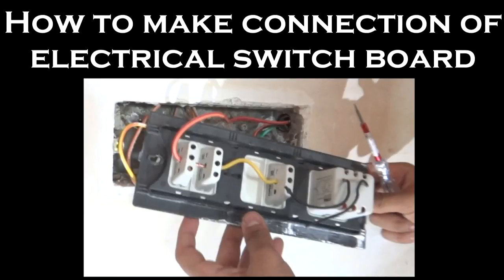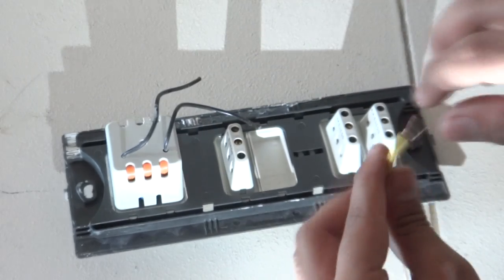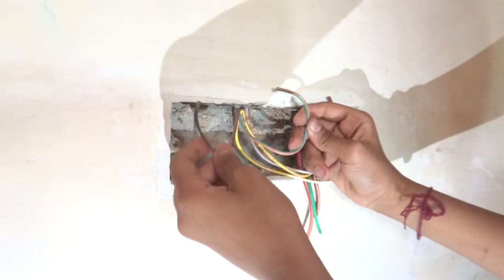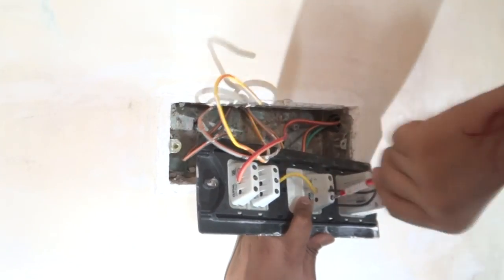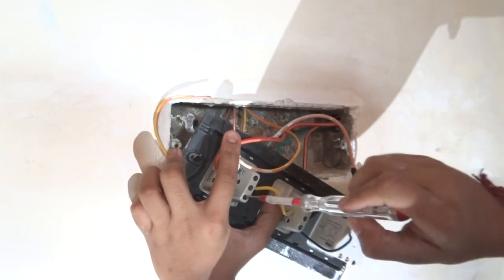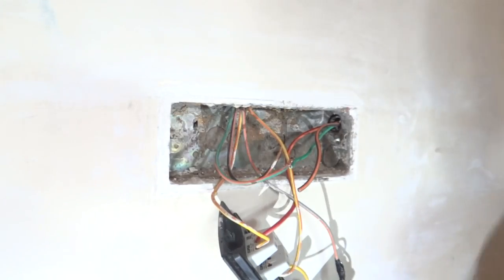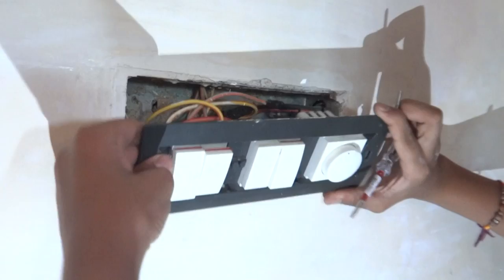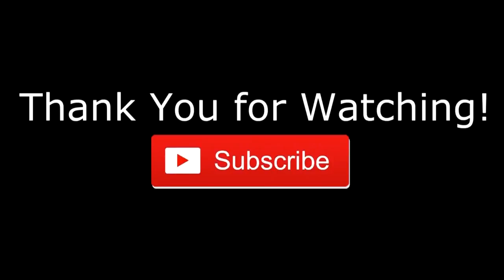Switch board connection of fan and regulator, light switch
Hey Guys, I'm Pranav Shastry and in his video, I will be showing you how to make the connections in an electrical switch board. There are many variations in the connection types. Hope this video helps you.

How to make switch board connection in India